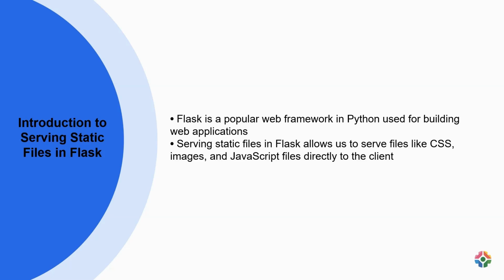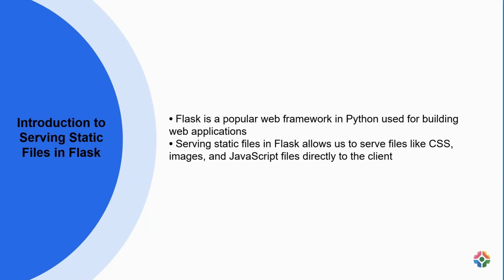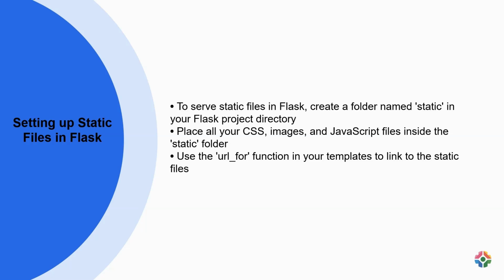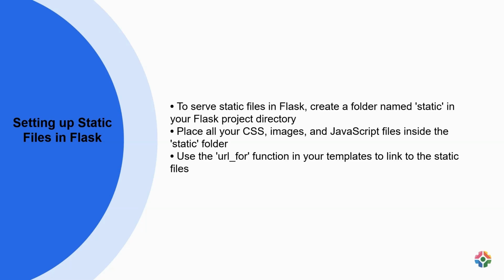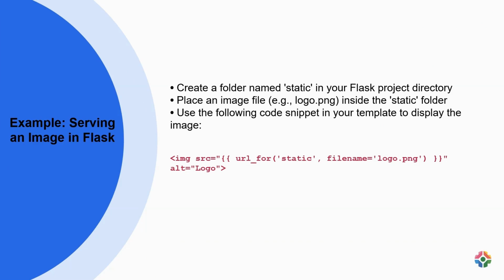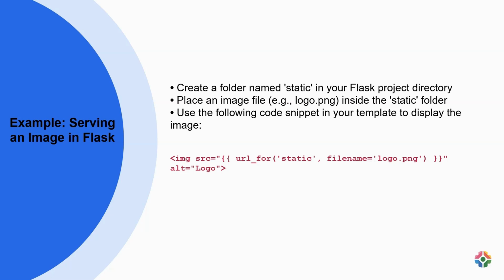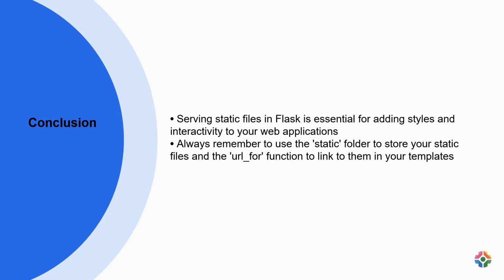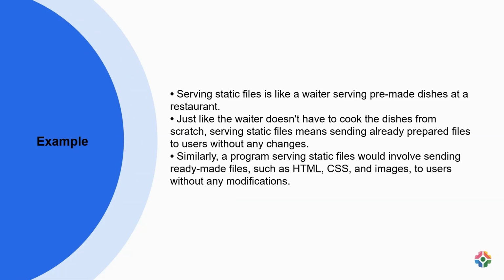Lecture 6: Serving Static Files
In this tutorial, we will explore how to serve static files in Flask, enabling you to add styles, images, and interactivity to your web applications.

Topics Covered:
Introduction to Serving Static Files in Flask

Flask is a powerful Python web framework that allows you to serve files like CSS, JavaScript, and images to clients for dynamic web applications.
Setting up Static Files in Flask

To serve static files, create a folder named 'static' in your project directory and place your assets (CSS, images, JavaScript) inside it. Use the url_for function to link to these files in your templates.
Example: Serving an Image in Flask

By placing an image (e.g., logo.png) in the 'static' folder, you can use Flask's template rendering to display it on your website.
Conclusion

Serving static files is essential in Flask for adding visual elements and enhancing user interaction with your web applications.

Personalized Learning:
 Learn how to incorporate static assets into Flask applications and build more interactive websites.
Certification:
 Complete this tutorial to earn your Flask Web Development Essentials certification.